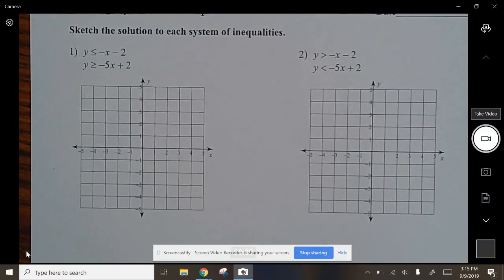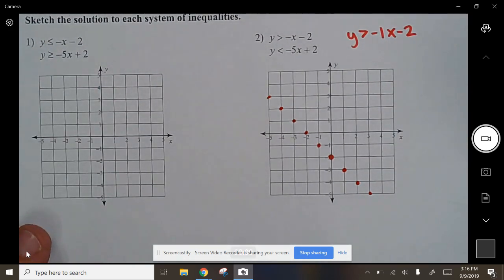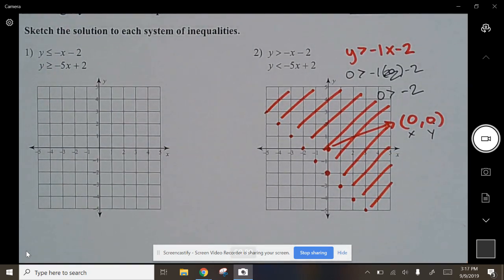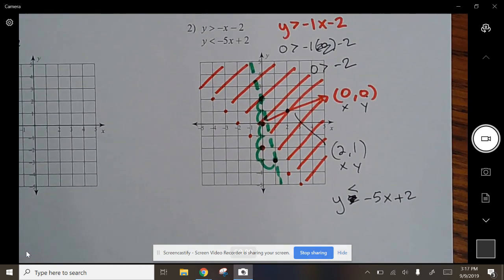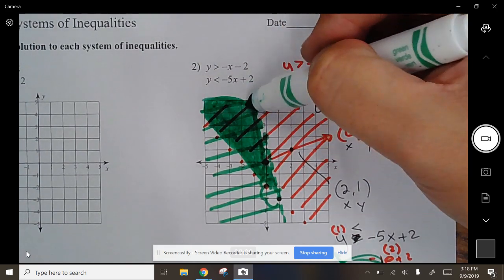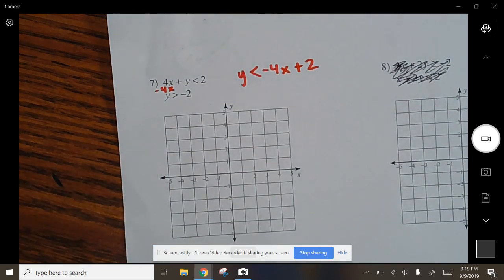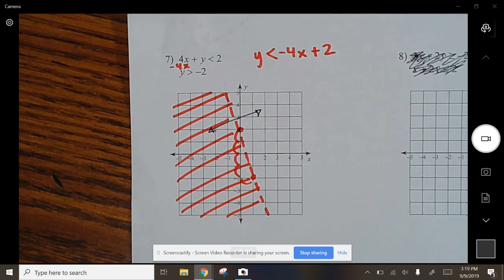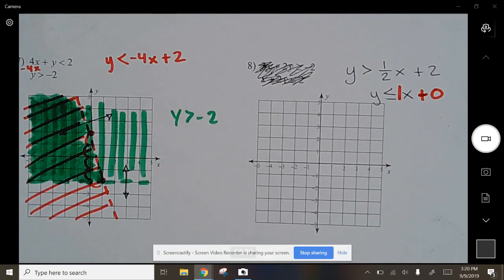Graphing Systems of Linear Inequalities